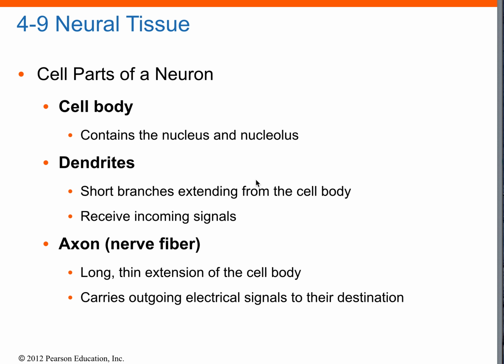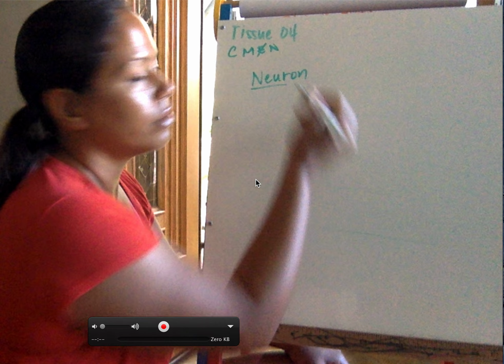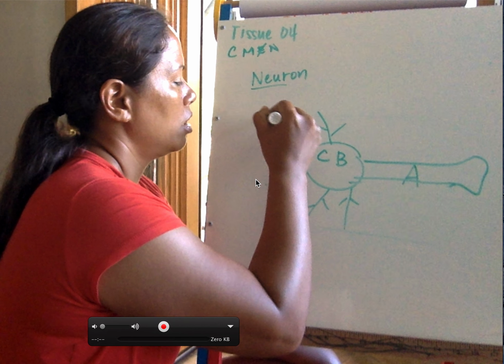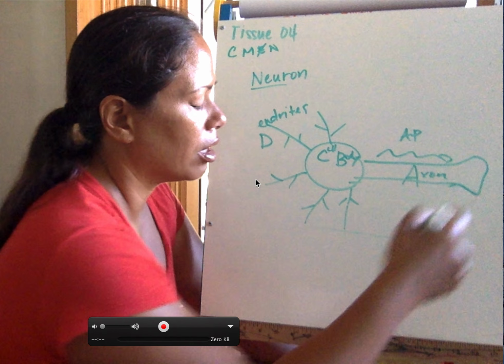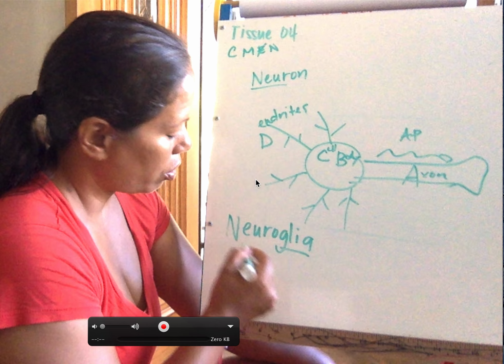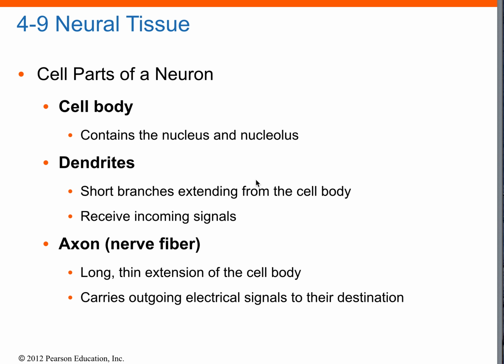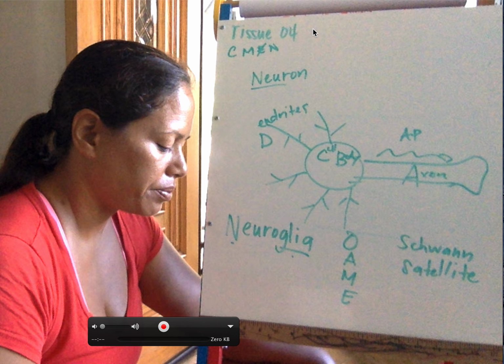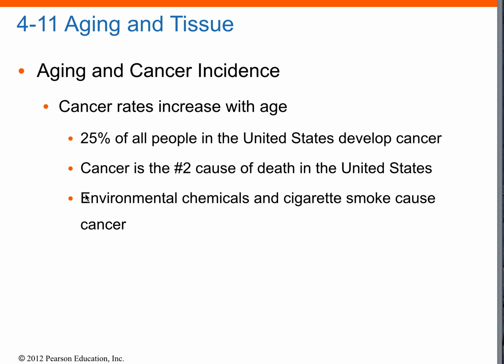PHYL 141 Tissues 15 video